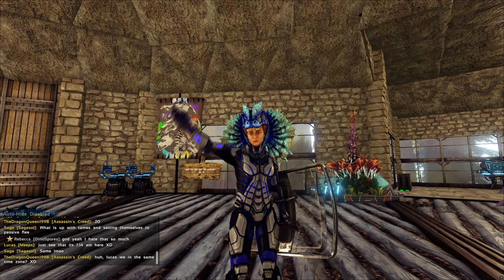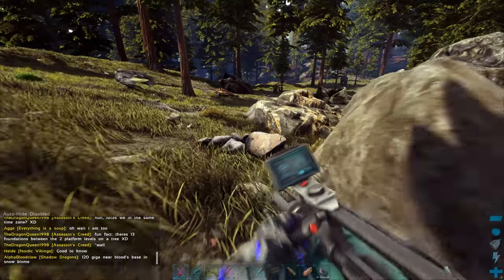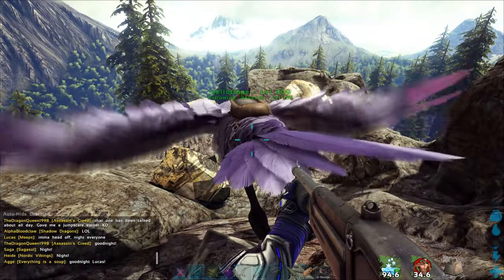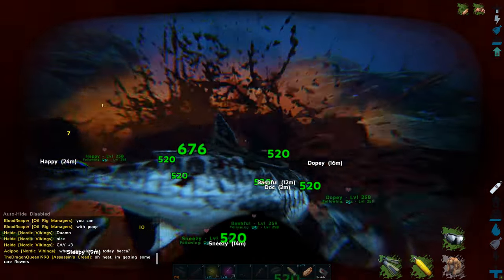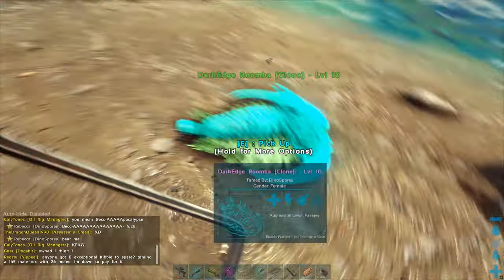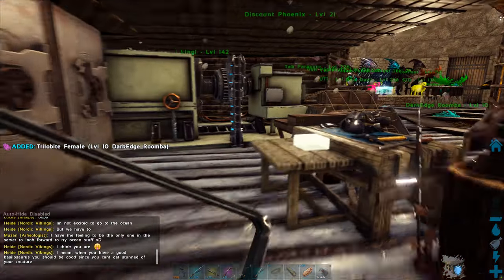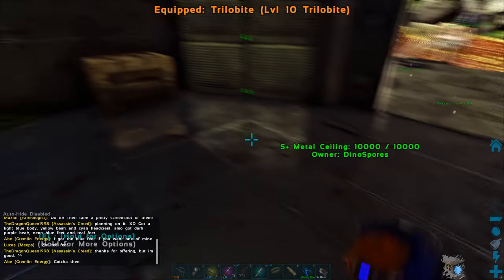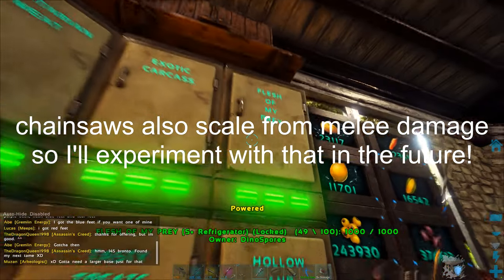#46 I Spent SO LONG Farming For This | ARK: Survival Evolved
In this Let's Play series I aim to complete the entirety of ARK, from humble beginnings on The Island, to vanquishing Rockwell in Genesis 2, and earning the right to wield Mjolnir from Fjordur. The server cluster I play on will also be made available to viewers once I defeat the local guardians on Beta difficulty for each map! Though I intend to both solo and co-op everything in Alpha difficulty, and get the most out of this game before ARK 2 arrives. Come join me on this epic journey!

Want to host your very own servers to play ARK or other online games with your friends? Check out Nitrado for some great and affordable services! 🦖 NITRADO ➜

➜ [Game.ini]
HarvestAmountMultiplier=3.0
DinoHarvestingDamageMultiplier=3.0
TamingSpeedMultiplier=2.0
XPMultiplier=1.0
MatingIntervalMultiplier=0.1
EggHatchSpeedMultiplier=100.0
BabyMatureSpeedMultiplier=50.0
BabyCuddleIntervalMultiplier=0.0464
BabyCuddleGracePeriodMultiplier=1.0
BabyCuddleLoseImprintQualitySpeedMultiplier=1.0
BabyImprintingStatScaleMultiplier=1.0
SupplyCrateLootQualityMultiplier=5.0
FishingLootQualityMultiplier=5.0

➜ [GameUserSettings.ini]
HarvestAmountMultiplier=2.0
DinoCountMultiplier=1.5
DifficultyOffset=1.2857
OverrideOfficialDifficulty=5.000000
➜ [StructuresPlus]
DisableEngramOverride=true
NoFoundationsRequired=true
AdditionalSupportDistanceInFoundations=15
ResourcePullRangeInFoundations=20
CompostBinDistributionRange=20
HatcherySlotCount=250
MinWindForTurbine=-1
DisableDinoScan=False
DisableDinoScanDetails=False
DisableDinoScanMap=False
DisableDinoScanStats=False
ElevatorSpeed=1000
➜ [DinoFixes]
EnablePermanentLiopleurodon=True
EnableManagarmrAdjustments=True
DisableExtraRandomReplacements=False
EnableAllCrabCarrying=False
EnableBreeding=Achatina,Astrocetus,Basilisk,DungBeetle,Griffin,Karkinos,Piranha,Salmon,RareSalmon,Titanoboa
➜ [DinoStorage2]
ExcludeBoss=True
ExcludeEnragedGiga=True
ExcludeRaid=True
ExcludeTorped=True
ExcludeUnclaimed=True
KeepAllyLookingStatus=True
KeepCuddleType=True
AllowBossArenaRelease=False
AllowBossCaveRelease=False
AllowMissionAreaRelease=False
➜ [UpgradeStation]
UpgradeMultiplier=2.3
SalvageMultiplier=0.15
FortuneUpgradeFailChance=20
FortuneUpgradeFailResourcesMultiplier=0.5

ark let's play playthrough island scorched earth aberration abberation extinction genesis lost island fjordur crystal isles solo single alone subserver server multiplayer community cluster
ark let's play episode 46
ark survival evolved episode 46
ark episode 46
black pearl alpha tuso alpha mosa trilobite